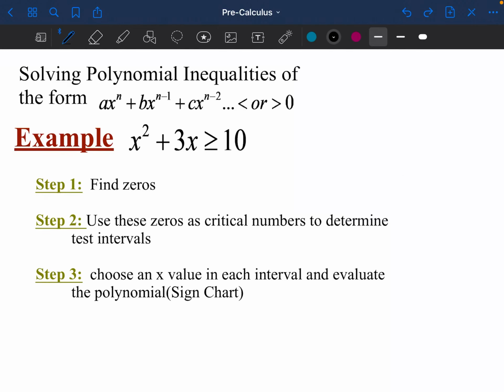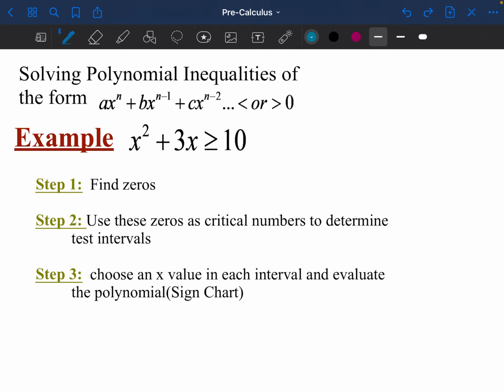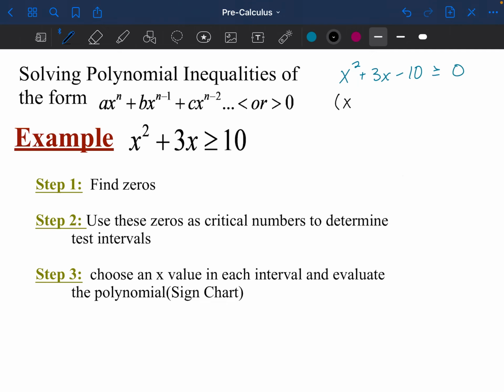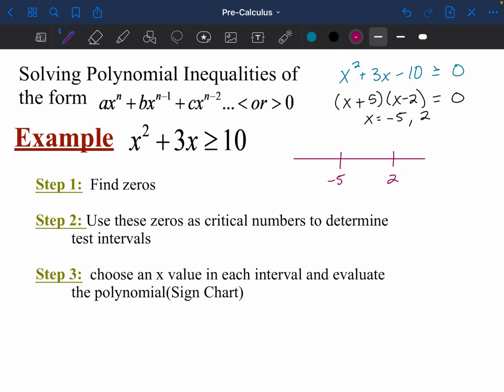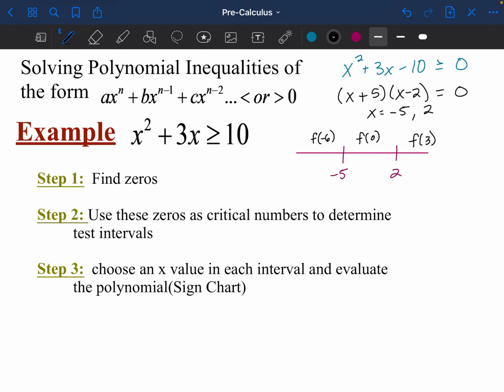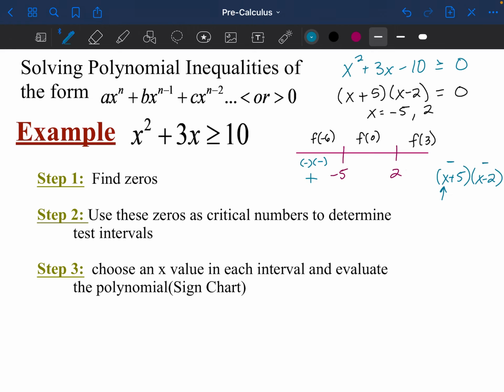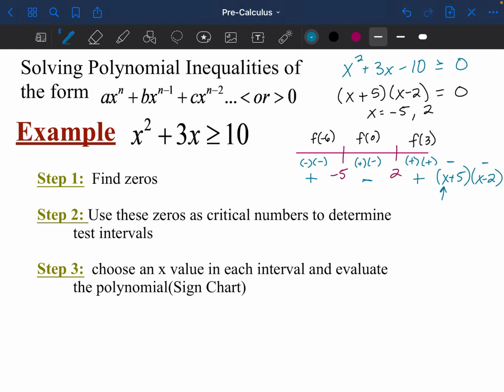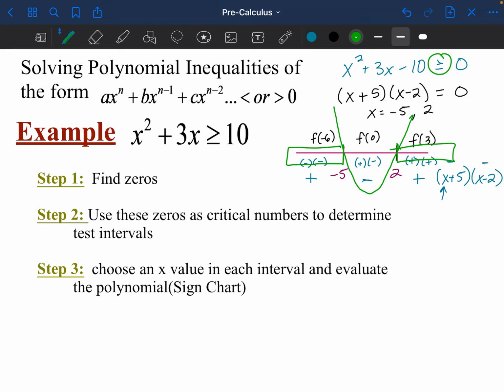Solving Quadratic Inequalities